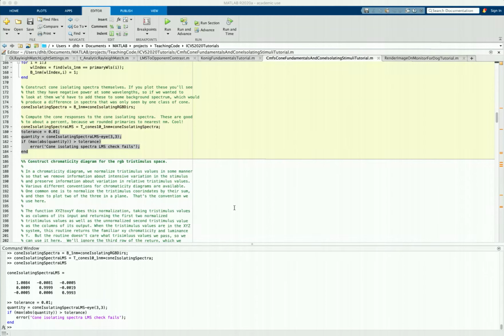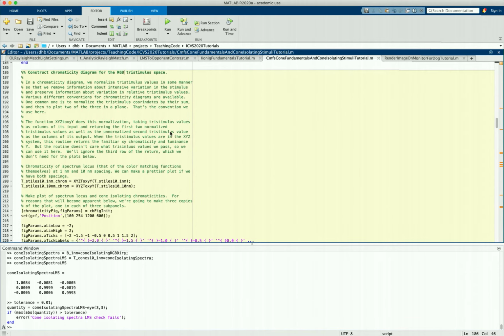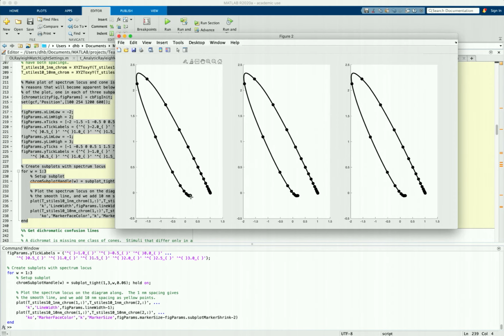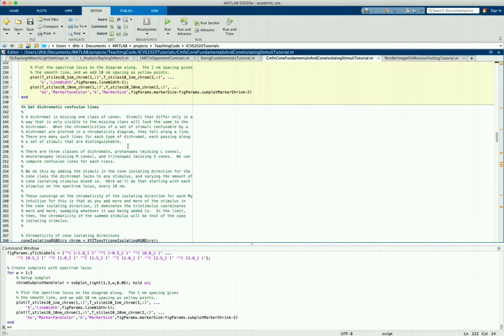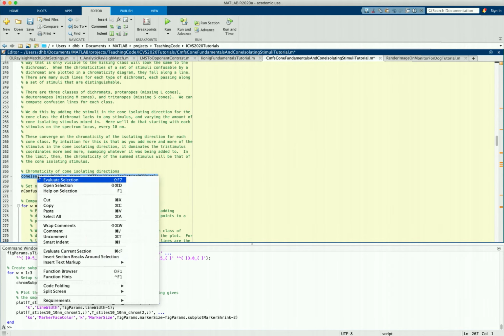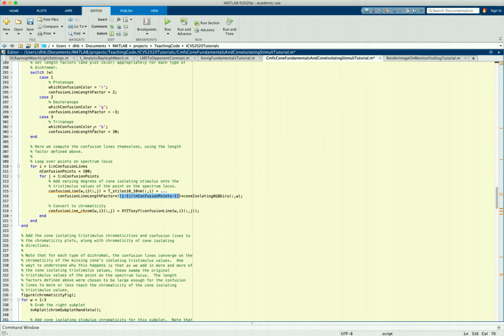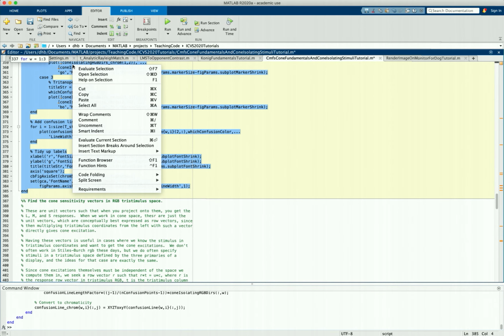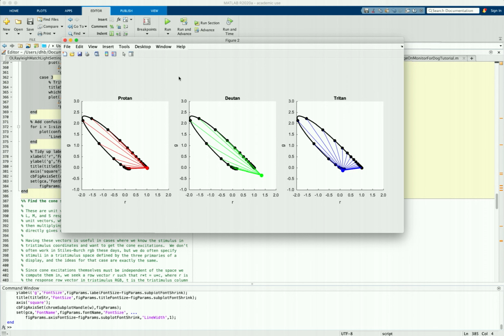CmfsConeFundamentalsAndConeIsolatingStimuliTutorial Part 2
Part 2 of a 4 part series that uses a Matlab tutorial to help explain the relation between color matching functions and cone fundamentals, as well as the idea of cone isolating directions and cone sensitivity vectors in the RGG trisimulus representation.